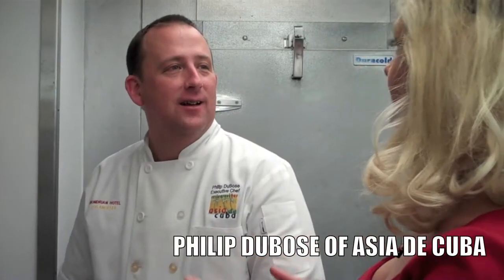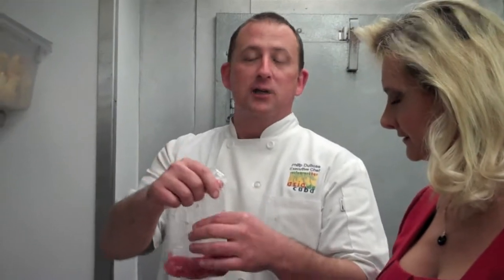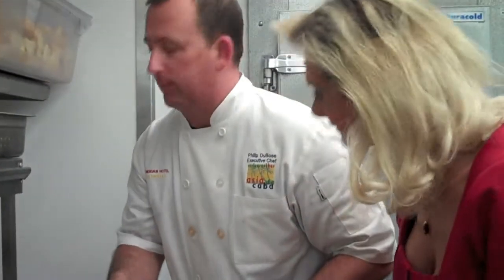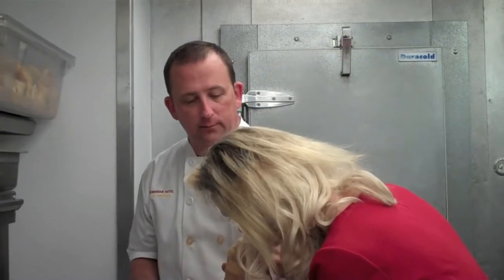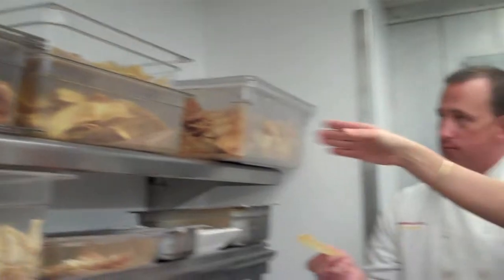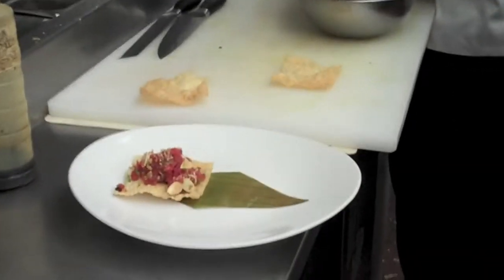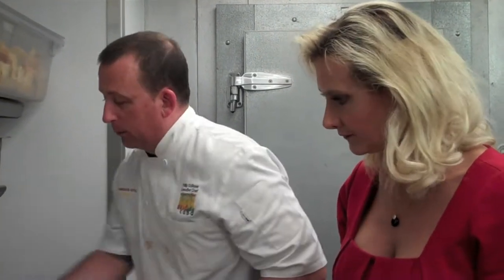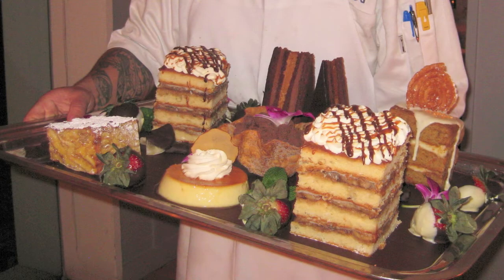Asia de Cuba, executive chef Philip DuBose -- Sophie Gayot of GAYOT.com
Executive chef Philip DuBose at Asia de Cuba at the Mondrian hotel West Hollywood preparing tuna pica with Sophie Gayot of GAYOT.com.

To read the review of Asia de Cuba at the Mondrian West Hollywood, go
To read the review of the Mondrian hotel in West Hollywood, go